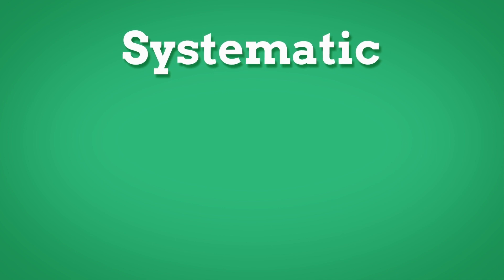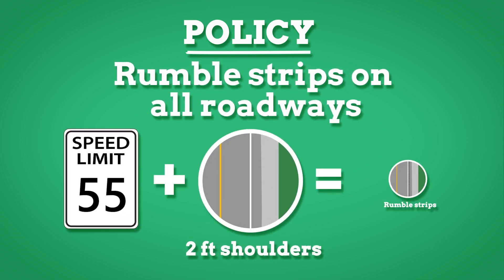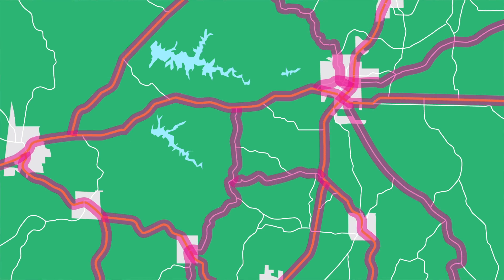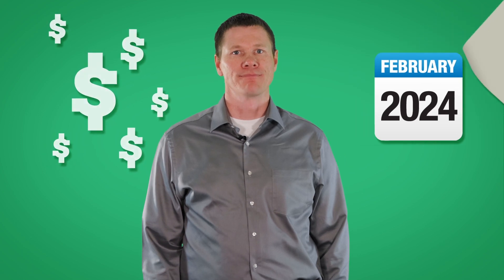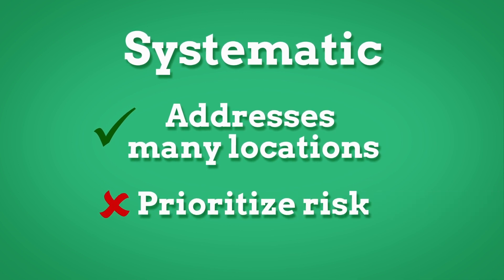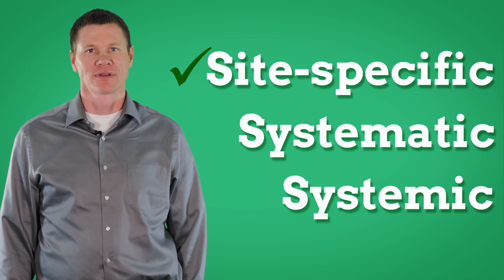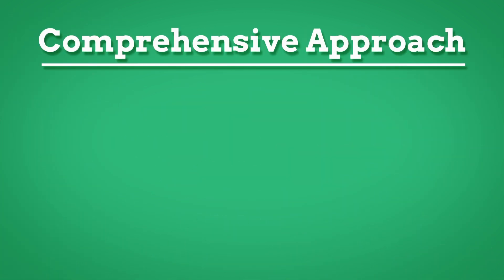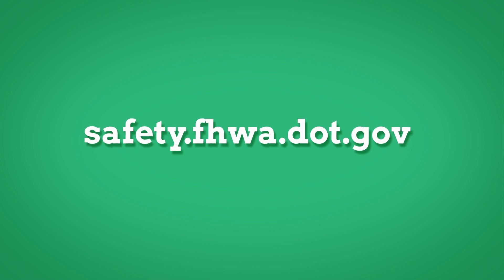3 Approaches to Address Severe Roadway Crashes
Learn the differences between the site-specific, systematic, and systemic approaches to address crashes and risks on your roadway network.